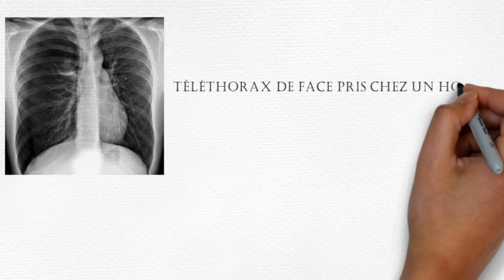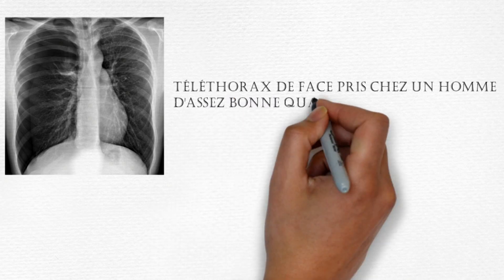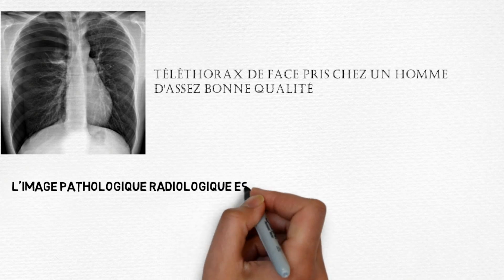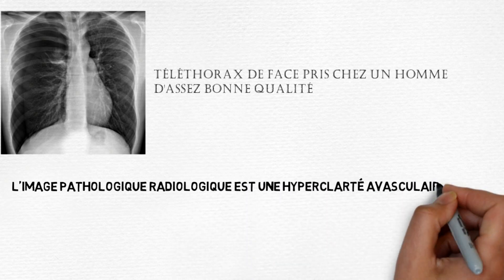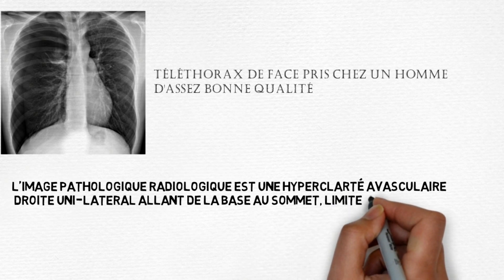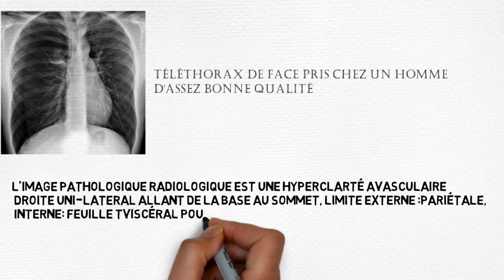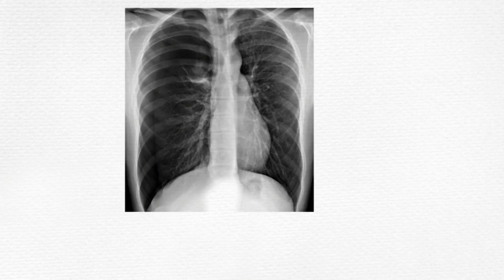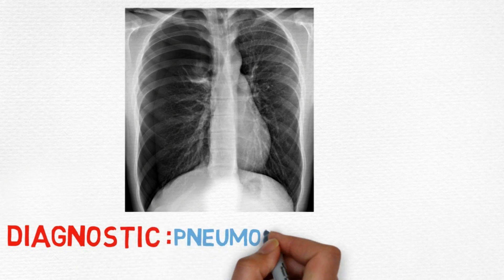PNEUMOTHORAX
⭐Maitriser l'interprétation des clichés EST une série des videos , dans chaqune on interprète un cliché en précisant les arguments du diagnostic .